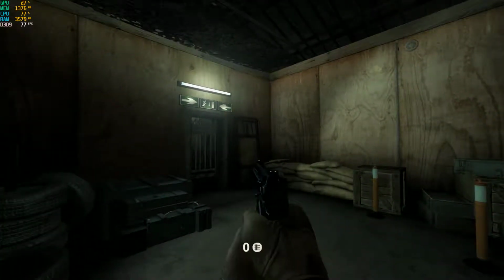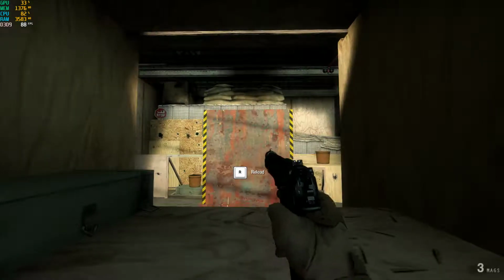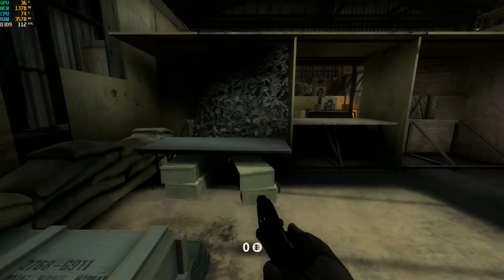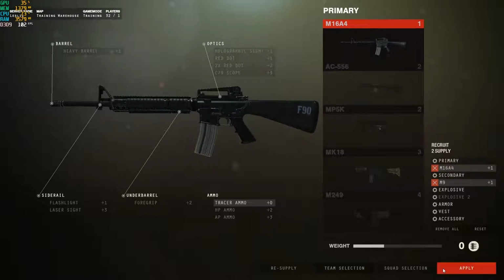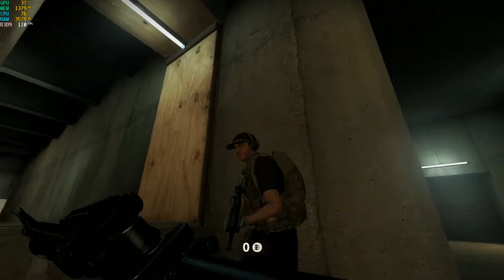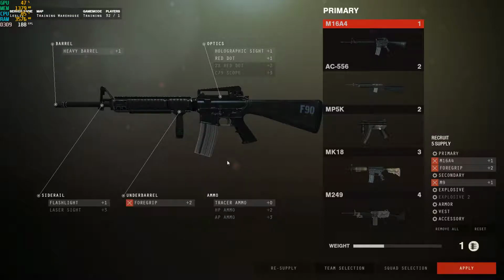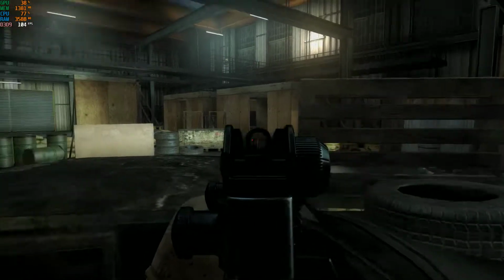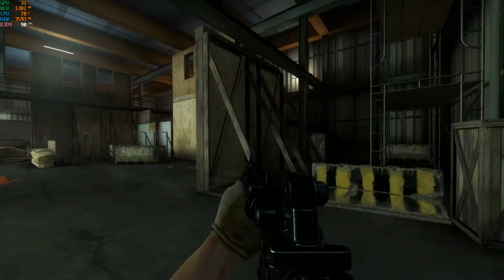Insurgency E5450 GTX 1060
Insurgency running on a Xeon E5450 overclocked to 3.6GHZ, paired with a 6GB GTX 1060 and 8GB DDR2 RAM.